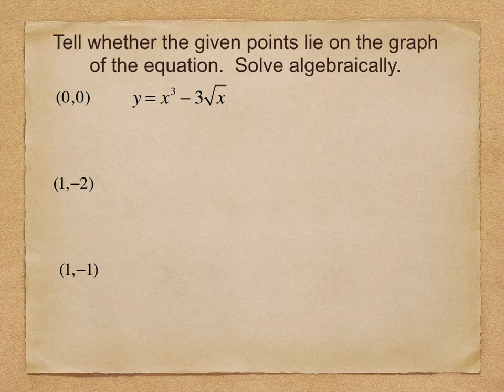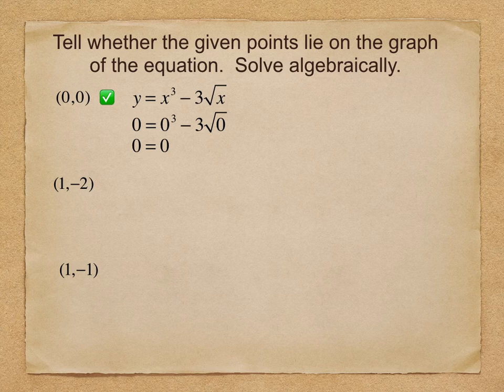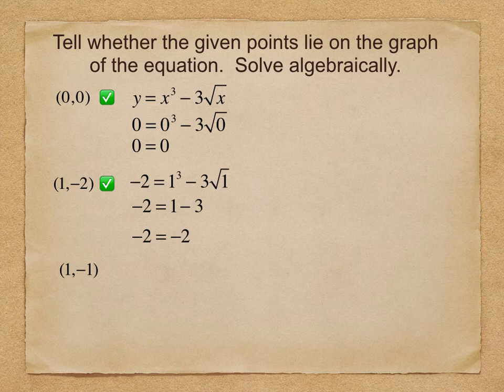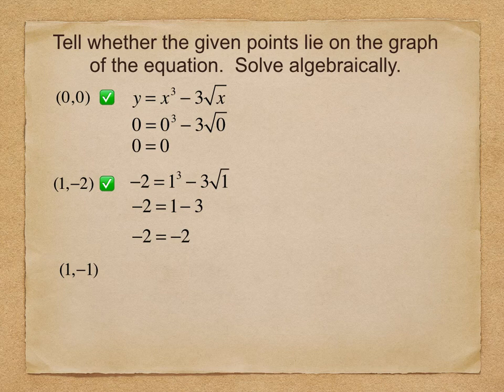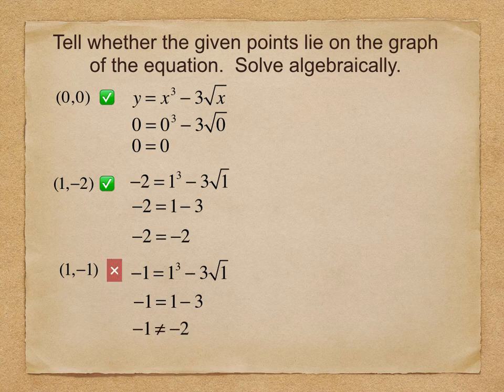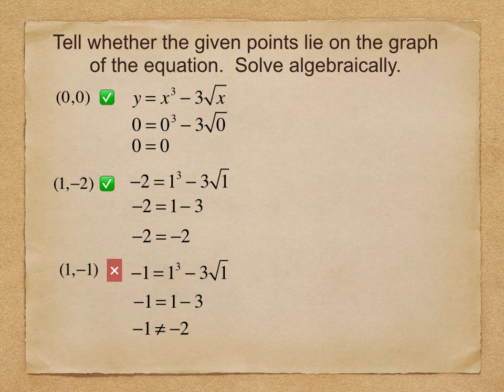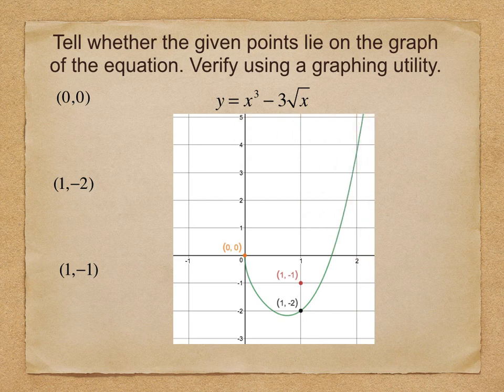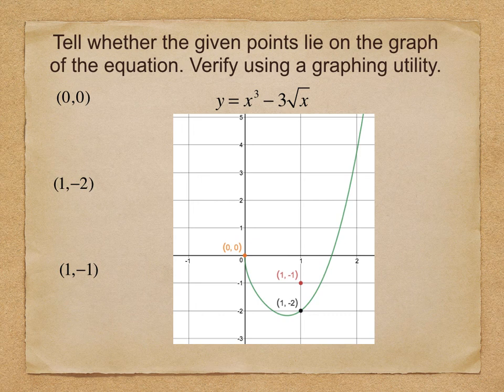Verifying Points Lie on a Curve